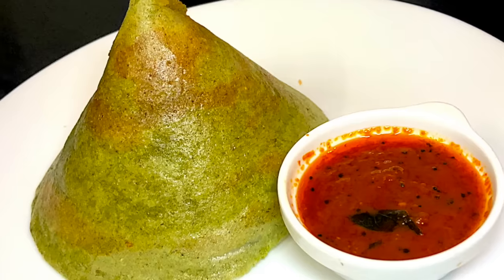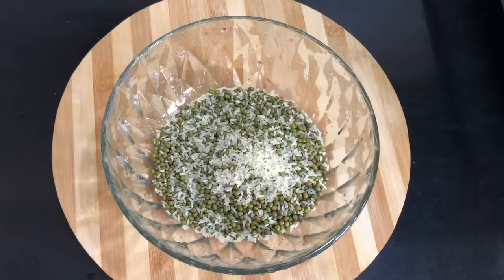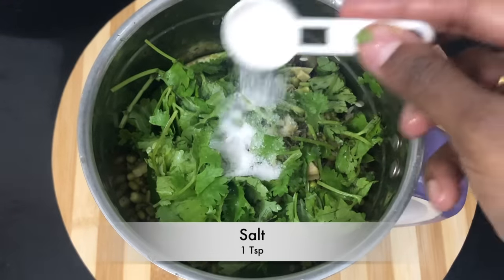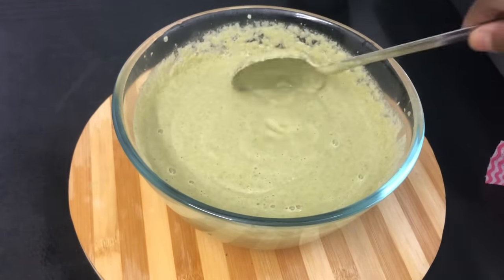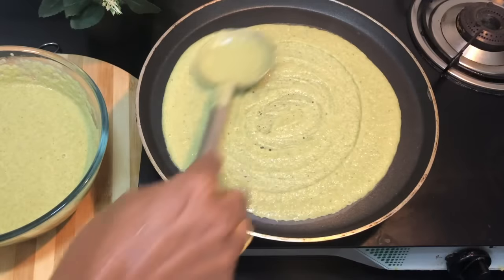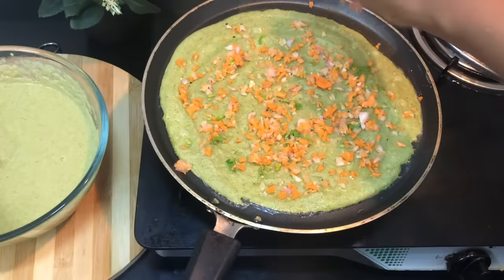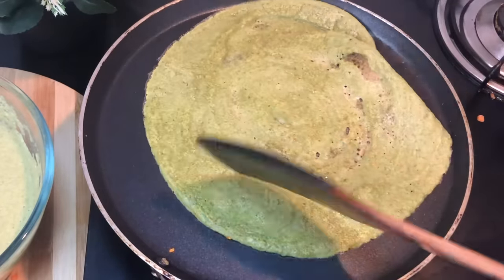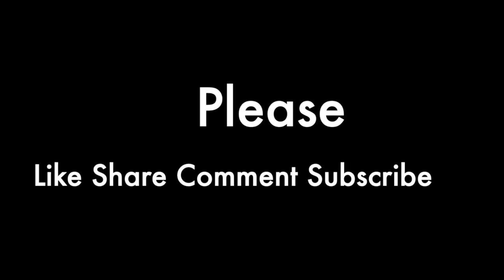மொறுமொறு பச்சைப்பயறு தோசை || pachai payaru dosai in tamil || Pesarattu recipe in Tamil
Weight loss dosa
Healthy Dosa
Protein Rich Dosa
Kids Special Breakfast Recipe
dosa recipe

Hello Viewers
Welcome to Home2Hotel Recipes.In this video we are going to see how to make Green Gram dal dosa (or) Moong dal Dosa (or) Pesarattu dosa Recipe in Tamil with English caption.Serve it hot with Spicy chutney like Chettinad kara chutney.

Ingredients:
whole Green gram dal or Moong dal -  1 cup(250 ml) or 5 Handsful
Raw Rice (or) Any Rice - 2 Tbsp
Green chillies - 2 or 3 as per spice required
Carrot, onion and coriander leaves (optional)

Note : we can make 12 to 15 Dosas with this measurement.